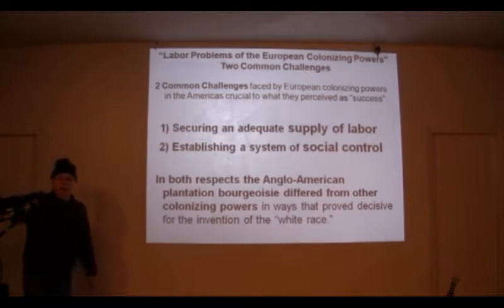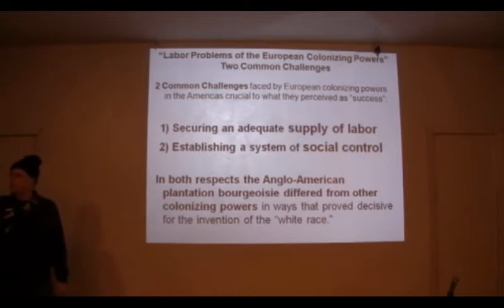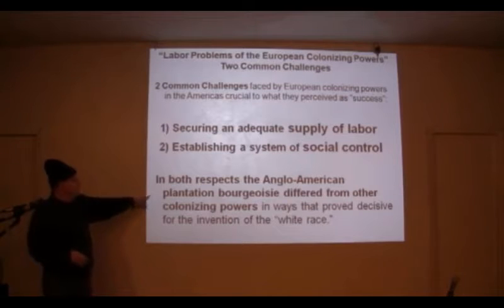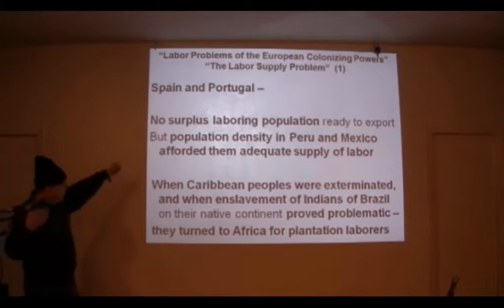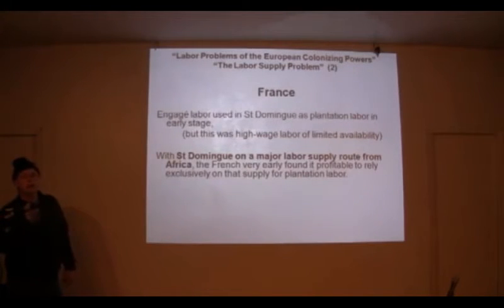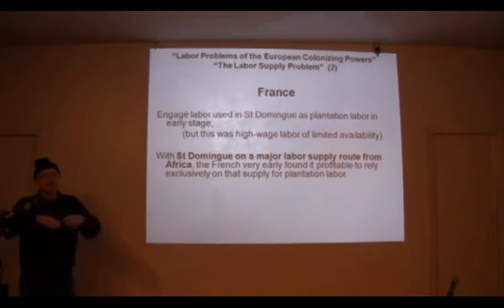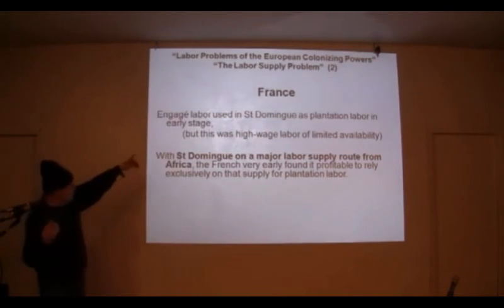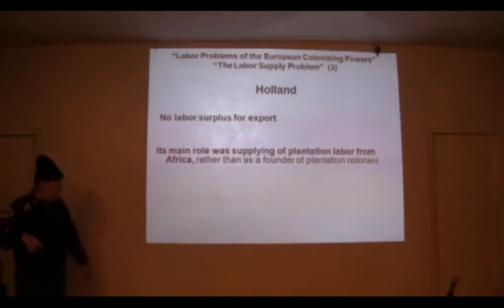White is not a Race - Theodore W. Allen (1919 - 2005) Part 16 of 24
The history of 'Whiteness' in America and its origin

the presentation is by Jeffrey b Perry on the late-author Theodore w. Allen

1776 Revolutionary War
"U.S. Constitution"
"Critical Race Theory"
Anthony Johnson Black Slaveholder
"Woke Media"
"Wokeness"
Revolutionary War
"BILL OF RIGHTS"
USA Patriots
American Patriots
"Patriot Community"
"Southern History"
England Vs 13 Colonies
Republican Vs Democrat
Donald Trump
Joe Biden
Confederate Flag
"Go Woke Go Broke"
Virginian History
Jamestown Virginia
Bacon's Rebellion
Slavery Issue
American History
"The Bill of Rights"
Emancipation Proclamation
"Treaty of 1783"
Civil War History
Revolutionary War History
13 British Colonies
"English Common Law"
"Woke Universities"
"Fake Woke"
Conservative Media
Libertarian Media
Tucker Carlson
"Fox News"
"MSNBC News"
"NBC News"
"CNN News"
"ABC News"
"BBC News"
"Founding Fathers"
Bacon's Rebellion
"Nathaniel Bacon"
Jamestown Virginia History
"Nathaniel Bacon's Rebellion"
"Race and Labor"
"British Colonies"
Real American History
"Black Lives Matter"
"Liberal Progressives"
2nd Amendment Right
American Education
"Patriot Media Community"
"Patriotic Americans"
"Woke Media"
"Far Leftist Liberal Media"
"Libtards"
"Blue State/ Red State"
Critical Race Theory in Schools
Virginia History 101
Southern States History
"William Ellison Black Slaveholder"
Cherokee Slaveowners
"United States Of America"
"USA Corporation"
"America Is A Corporation"
"USA INC"
"Political Theatre"
Divide and Conquer
Ruling class Top 1%
"Reverse-Racism"
"Irish Slaves of Barbados"
Indentured Servitude
"Italian Struggle in America"
AMERICAN COLONIAL HISTORY
"Irish Indentured Laborers"
United States Act of 1871
The American People
The real founding of America
"Mainstream Media"
"Alternative Media"
Conservative Alt Media
Liberal Alt Media
"ALT RIGHT MEDIA"
Black Entitlement
"Black Extremists"
"Social Justice Warriors"
White Entitlement
White Identity
Race Relations
"Black Slaveowners"
Democratic Society
"Constitutional Republic"
FOX NEWS
NBC NEWS
MSNBC
ABC NEWS
"Racial Disparity"
"WOKE CULTURE"
"LIBTARDS"
"CONSERVATIVE"
"2ND AMENDMENT"
"LIBERAL POLICIES"
White Identity
"White America"
"White Guilt"
"White History"
AMERICA
UNITED STATES HISTORY
"IDENTITY POLITICS"
WOKE LEFT
CRIME STATISTICS
LABOR CENSUS
"Worker Unions"
"Disenfranchisement"
"Underdevelopment"
Infrastructure Plan
2ND AMENDMENT CONSTITUTION
Thomas Jefferson
Abraham Lincoln
Benjamin Franklin
"Emancipation Proclamation"
"Abolitionist Movement"
"Underground Railroad"
American History
SOUTHERN AMERICAN HISTORY
"RACIAL STRIFE"
"Black and White"
VIRGINIA HISTORY
"PATRIOT MOVEMENT"
"MAGA"
"European Ethnicities"
"Irish"
Scots-Irish
"Polish"
German
Finnish
"Icelandic"
"Slavic"
Romanian
Italians
Sicilians
"Spanish"
"Iberians"
"French"
Portuguese
Spain
Italian Lynchings
Italian Culture
"Indentured Servants"
"Progressive Left"
White Guilt
"Ethno-Nationalism"
"Jim Crow"
"World War 2"
"Vietnam War"
"World War 1"
"Civil War History"
"The Gulf War"
TELL-LIE-VISION
News TV Media Propaganda
Hollywood Lies Deception
Media Divide and Conquer
Tell-a-Vision/ Television
Western Civilization
"American Politics"
"NAFTA Trade Agreement"
Mainstream News Propaganda
Whiteness is not a race or ethnicity
White identity question in America